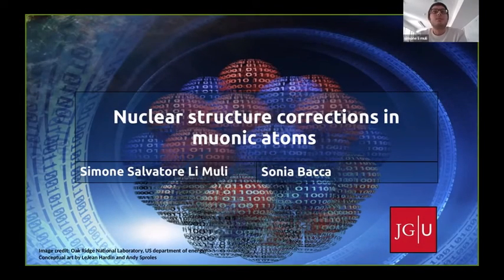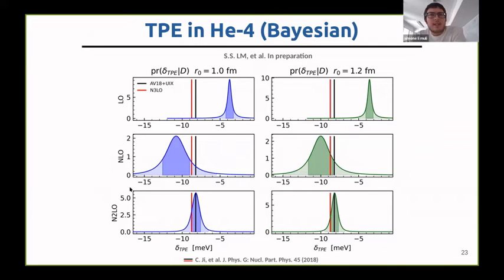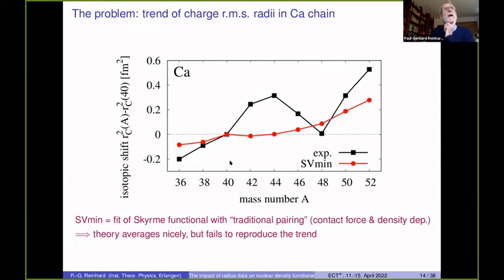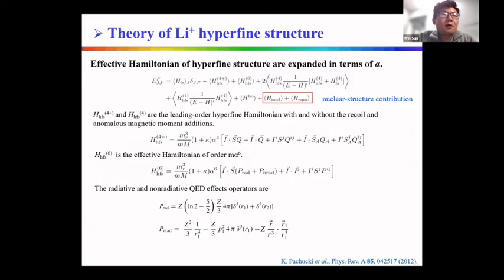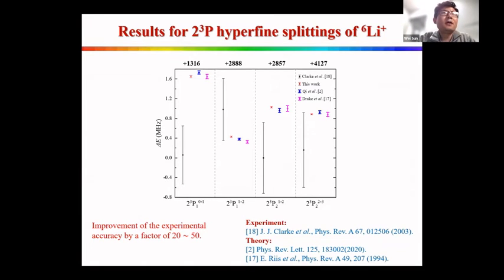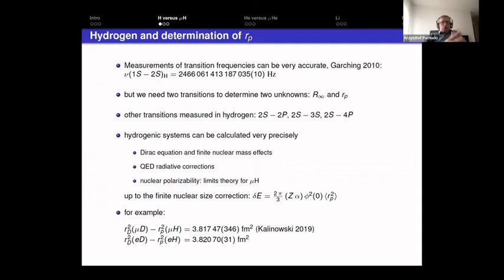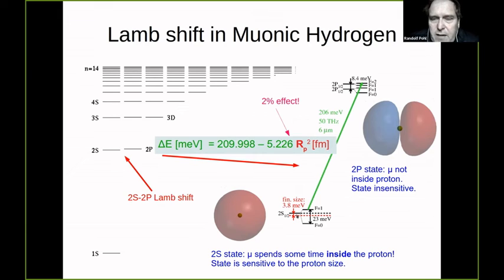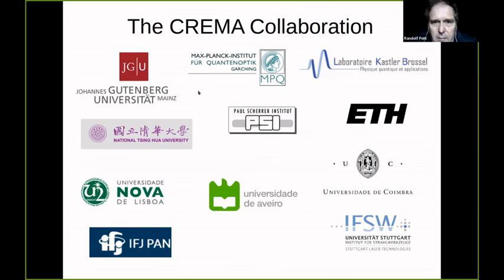S. Li Muli, P.G. Reinhard, W. Sun, K. Pachucki, R. Pohl | Nuclear Physics from Atomic Spectroscopy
Talks during the ECT* online Workshop | Nuclear Physics from Atomic Spectroscopy, April 11, 2022